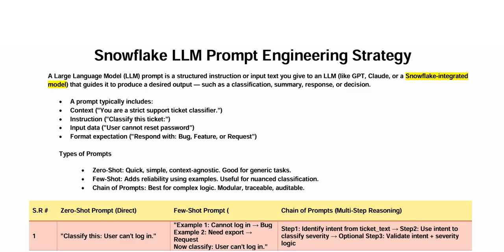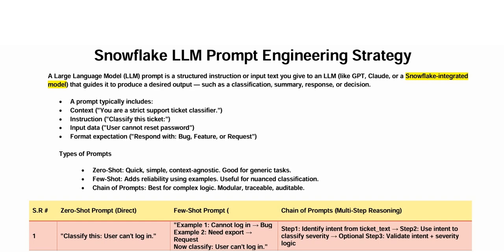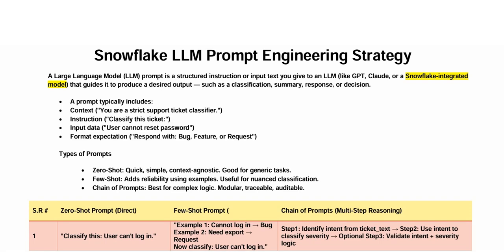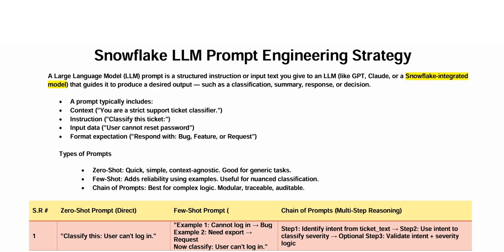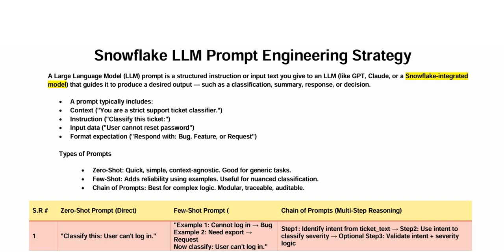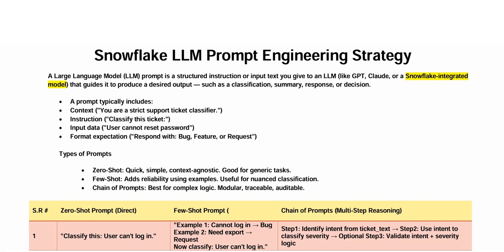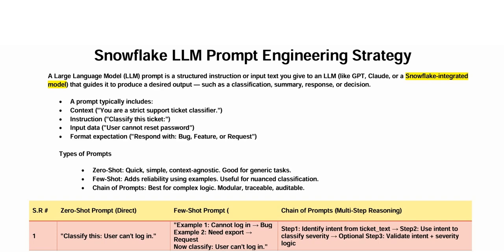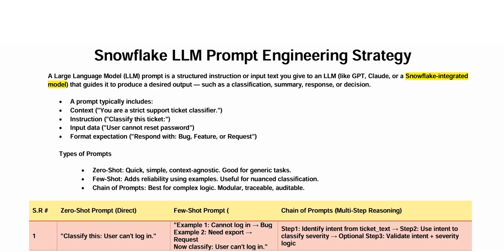Snowflake LLM Prompt Engineering Strategy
A large language model (LLM) prompt is a structured instruction or input text you give to an LLM (like GPT, Claude, or a Snowflake-integrated
model) that guides it to produce a desired output—such as a classification, summary, response, or decision.
 A prompt typically includes:
 Context ("You are a strict support ticket classifier.")
 Input data ("User cannot reset password")
 Format expectation ("Respond with: Bug, Feature, or Request")
Types of Prompts
 Zero-Shot: Quick, simple, context-agnostic. Good for generic tasks.
 Few-Shot: Adds reliability using examples. Useful for nuanced classification.
 Chain of Prompts: Best for complex logic. Modular, traceable, auditable.